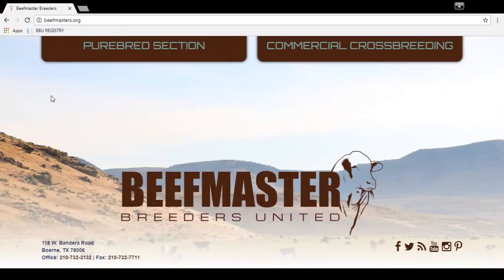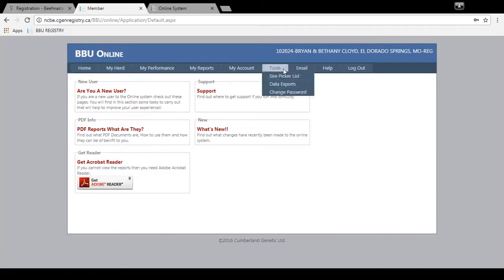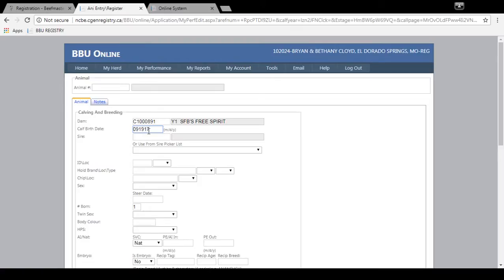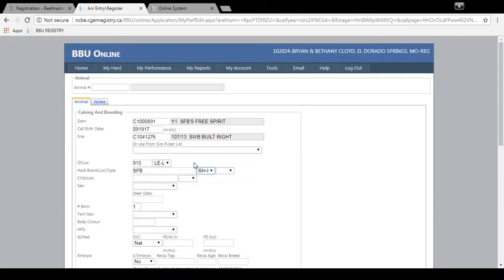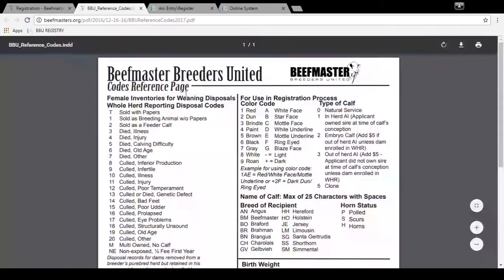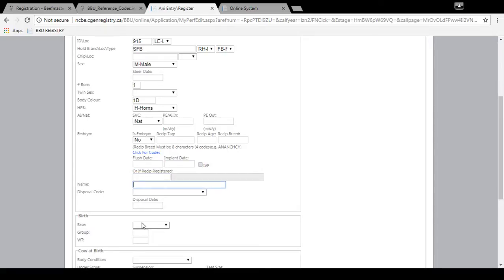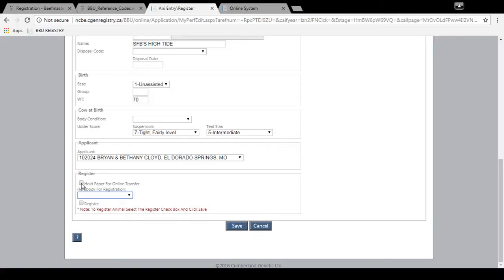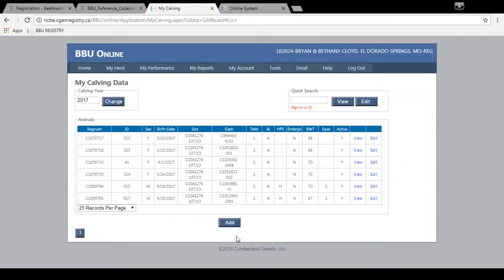BBU Breeder Online Registration Tutorial